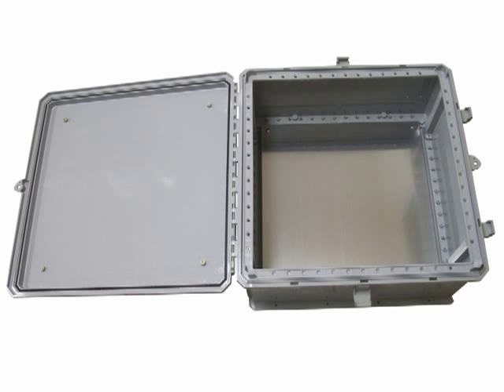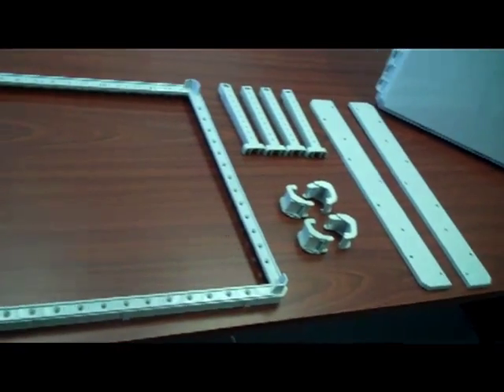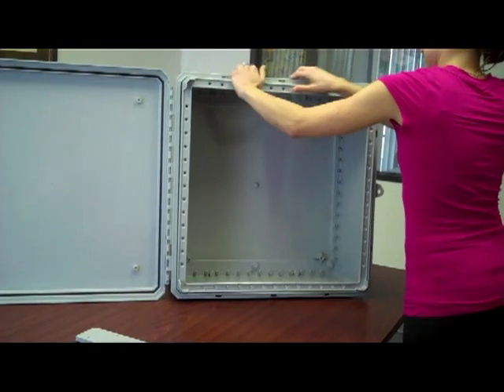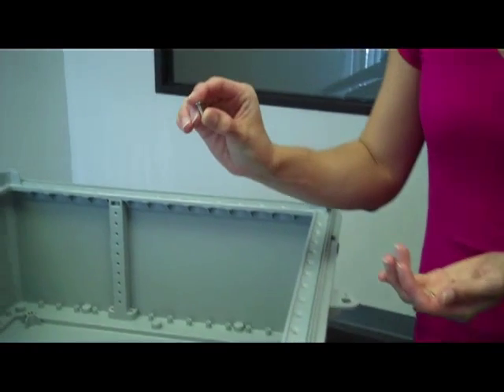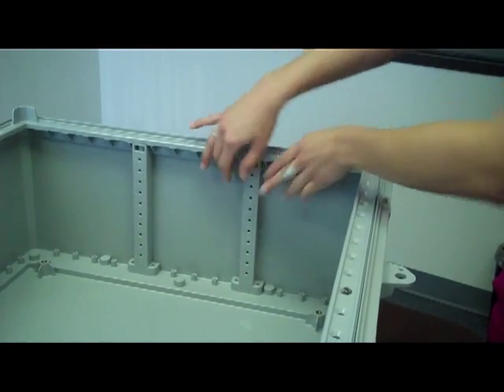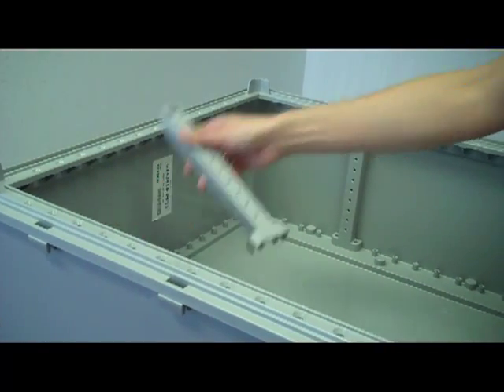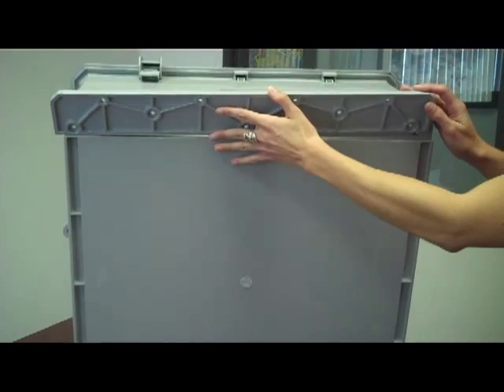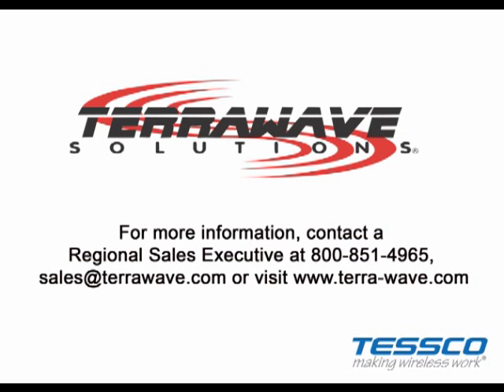24x24x10 Polycarbonate Enclosure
See the accessories that come with the new 24x24x10 Polycarbonate Enclosure